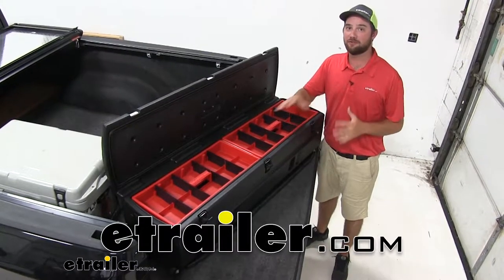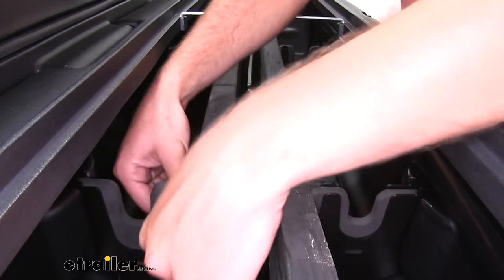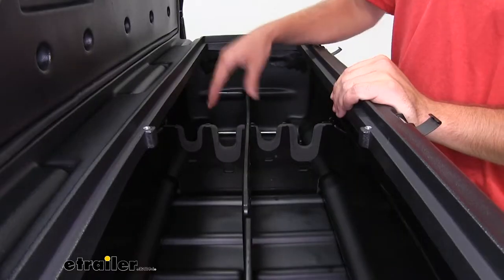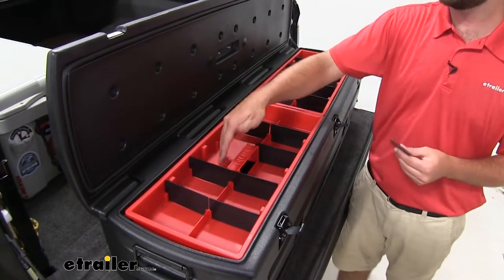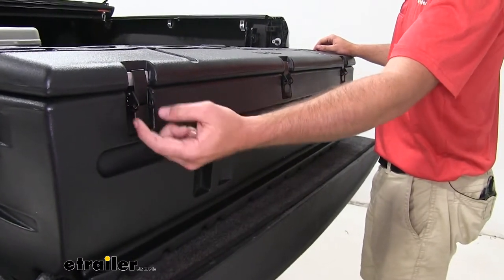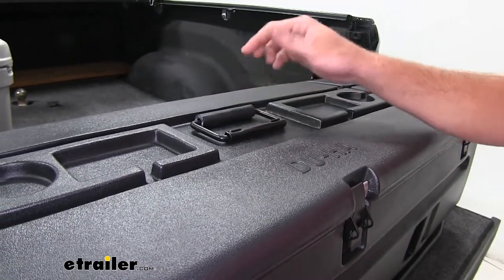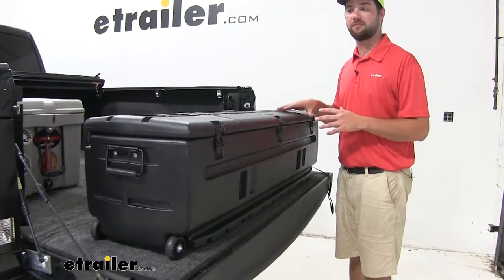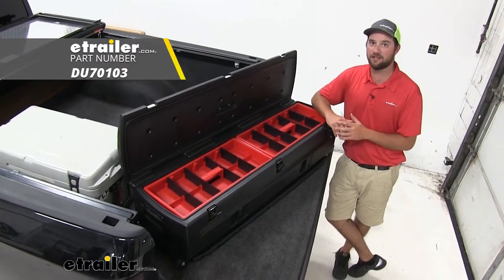etrailer | Du-Ha Tote Wheeled Storage Container and Gun Case Review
Hey guys, it's Jake here with etrailer. Today, we're going to be taking a look at the Du-Ha wheeled storage container and gun case. It's going to be available in the configuration you see here, which is just the box, but it's also going to be available with a mounting bracket to safely secure it to your truck or SUV.This is going to be a great storage solution for your trucks and your larger SUV's. You'll have many different compartments up here on the top level and on the bottom, you'll have an optional gun storage for your guns. You could also remove the optional gun racks if you have larger tools that you'd like to store on the bottom level. The gun rack is going to be able to fit four shotguns or four rifles with scopes, or a combination of both.

Included are going to be eight straps to be able to strap down your gun so they're safe and secure while you're traveling. You'll want to attach it in a diagonal pattern like we have here, safely secure it so that your gun can't go anywhere. The foam padding is going to ensure a nice, safe ride for your guns, and it's not going to scratch it while you're driving down the road.The center support rod is designed to keep the sides of our toolbox when loaded, from bowing out. To be able to get your guns in and out of the case, you may have to remove it. It's nice and easy to remove and then you can remove your guns.

Now you'll see, once you remove our guns, that our dividers are still going to be in here. Now, if you like the divided look, if you want to keep your tools or anything like that separate, if you have some straps you'd like to throw in the bottom here, you can leave it as is, or you can take them out.To remove our center divider, we just need to simply lift off, set it to the side, and now it can remove the gun rack. The easiest way I found is to take one piece out at a time, otherwise it's a little too stiff to remove or remove our two plastic pieces and then our foam piece. Take those out and you can see how much larger of a space we're going to have here in the bottom.Up here on the top, you'll see we have these two separate removable bins to be able to put various smaller items. You could fit a box of shotgun shells or bullets or anything like that in them if you have your shotguns in the lower compartment.

And it also has these removable tabs that do come included, there'll be eight per side, so you can remove them or add them for whatever specific use you might have.The box is going to be made out of a heavy duty polyurethane plastic, which is going to be nice and rust resistant and heavy duty enough to where it's going to hold up for you over time. The rubber seal goes all the way around the perimeter of the inside of the lid to seal down to the bottom portion, to ensure a watertight seal, so you don't have to worry about any contents of the box getting wet.On the front of our case, we have these metal latches. They're going to, when latched into place, hold a tight seal on our lid. And what I like about this is they not only included latches to clamp down so that it does have that tight seal, but they included three because of the length of the box. All three of our latches are going to have these lock holes, so you can throw a lock through there.

You can lock one, two or three of the latches to make sure the contents of the box are safe.Now, what I really like about the top, the way Du-Ha designed this is that every compartment on the top, we will have four cup holders and slots to put different, maybe you have your keys or a pocket knife like we have here. You can sit it there and it's not going to fall off the toolbox and risk losing it. So what's nice about it is that every single compartment on the top is going to have a channel in which water can get out, so none of these compartments are going to hold water. So we can see that our soda bottle here is nice and secure on the top and it's not going to fall off.The box is going to have three handles for carrying capability. One on the top and two on the sides. They're going to be spring loaded so that they're always going to stay down and they'll have a nice rubber handle so you can get a good grip on it, even when your hands are wet. The box itself weighs about 35 pounds. So it's not too bad to lift by yourself by the center handle if it's empty. It's also going to have a weight capacity of 75 pounds. It is going to have wheels on both sides, so no matter what configuration you have it in, you're going